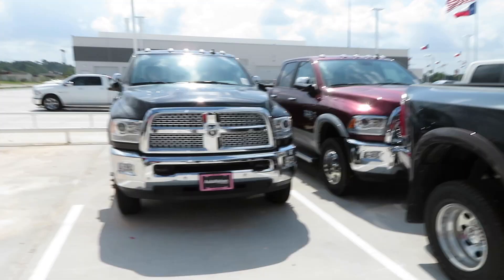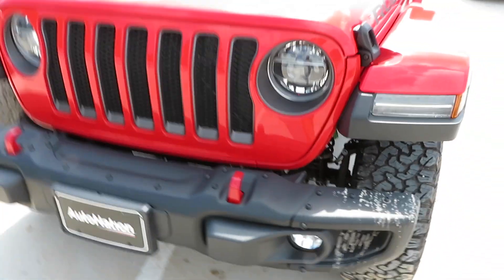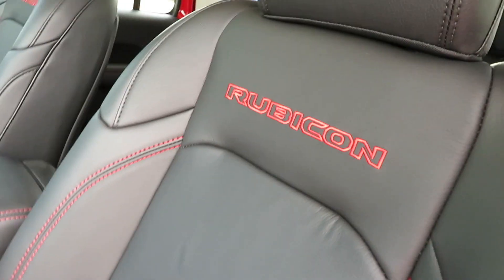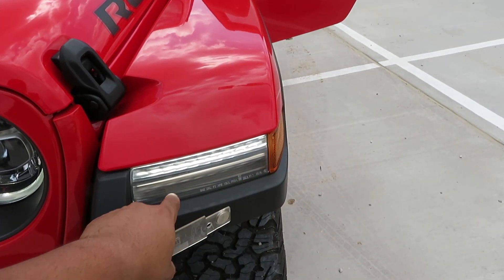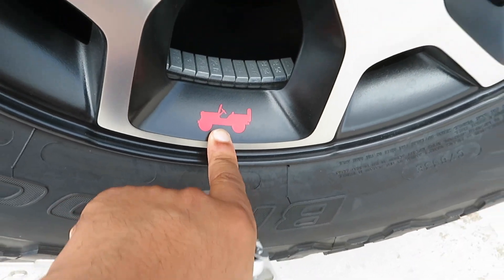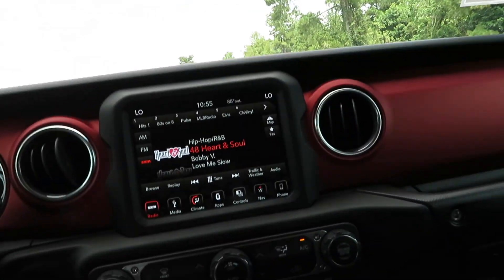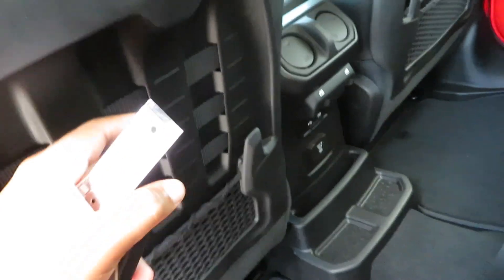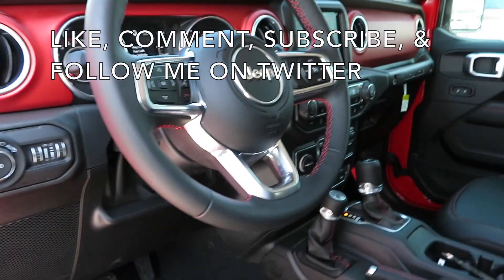2018 Jeep Wrangler Rubicon🔥🔥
2018 JEEP WRANGLER RUBICON

IF INTERESTED IN THIS PARTICULAR VEHICLE HIT UP AUTONATION IN SPRING,TX AND ASK FOR MARIO.